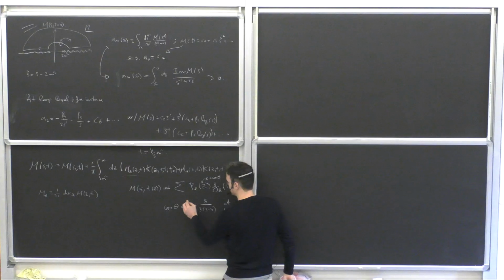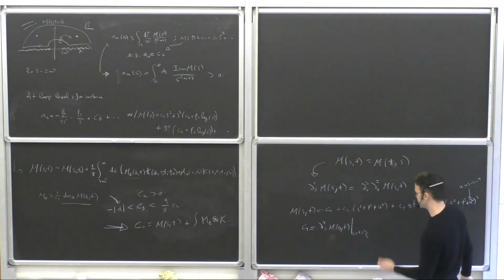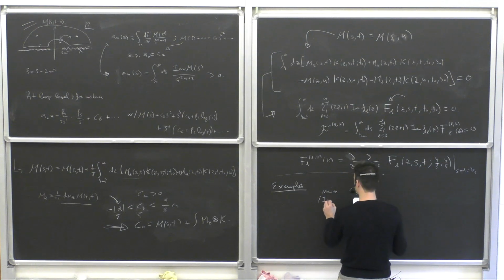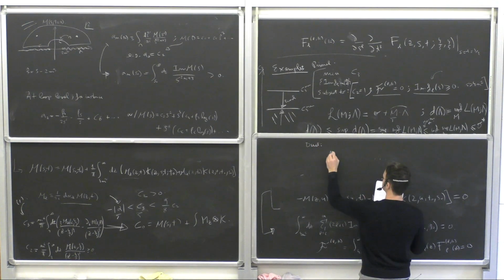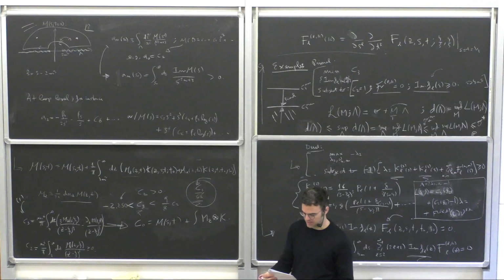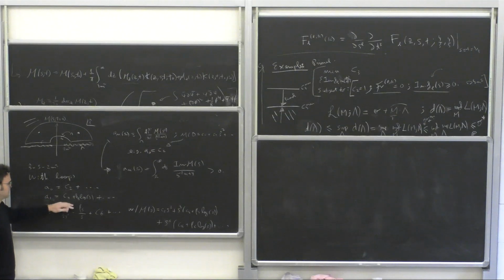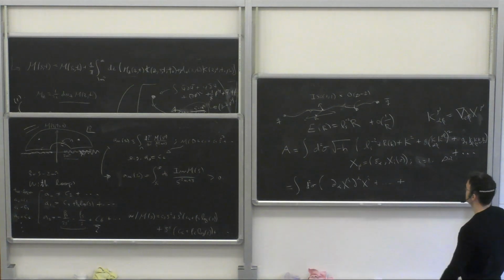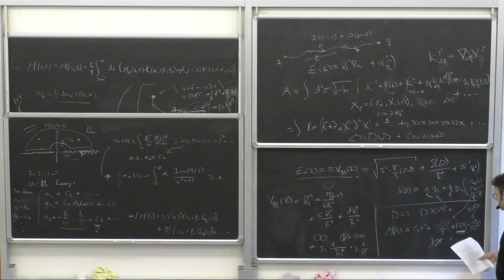Joan Elias Miró: "S-matrix bootstrap" -Lecture IV